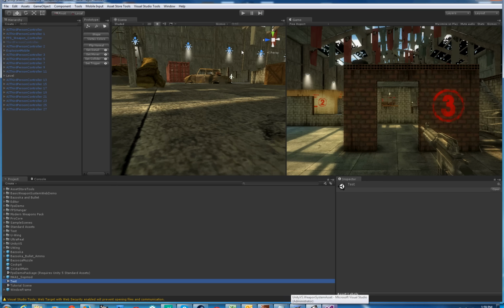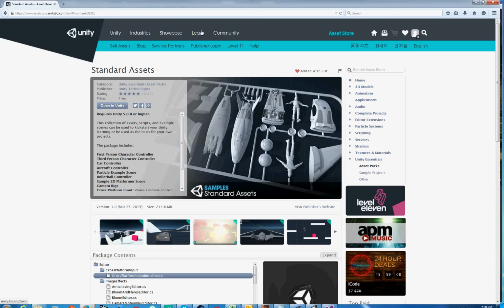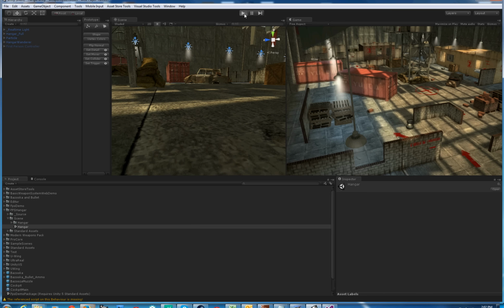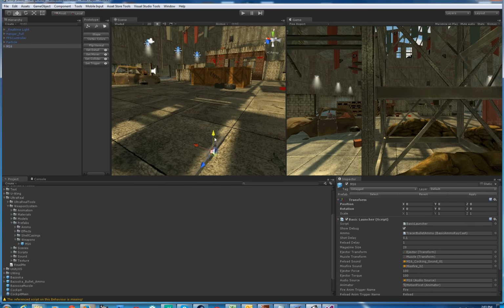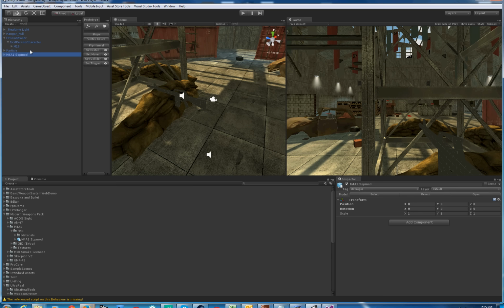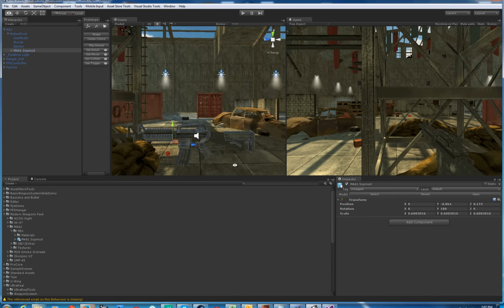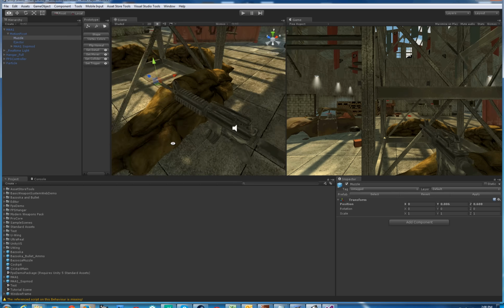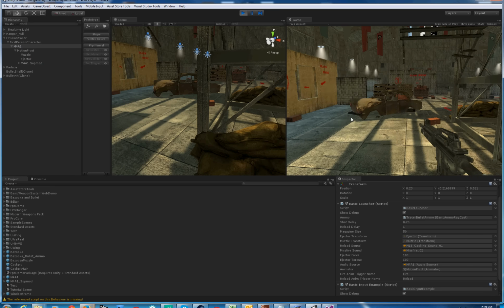Ultra Real Basic Weapon System Tutorial Part 1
IMPORTANT : This product is now Deprecated.  I will no longer be supporting this product.

Learn how to replace the basic M16 with a different gun.